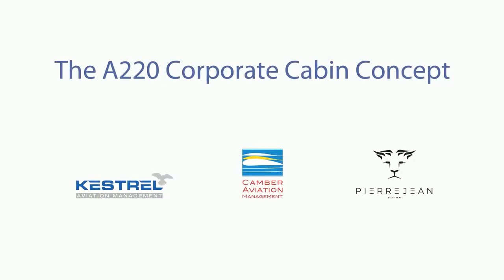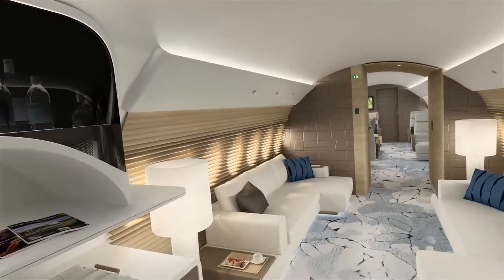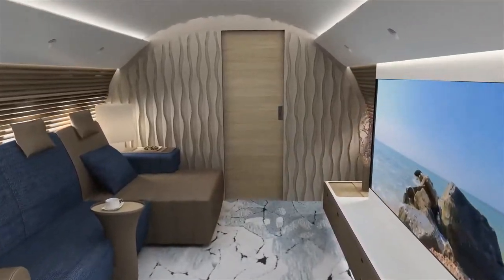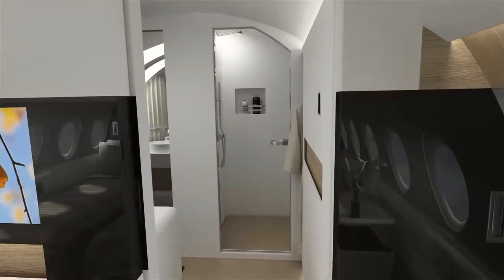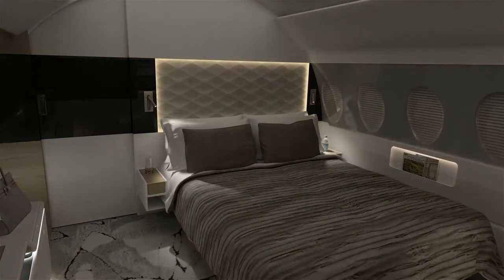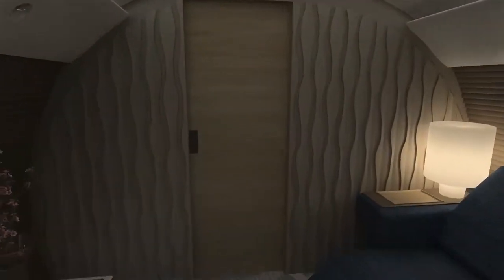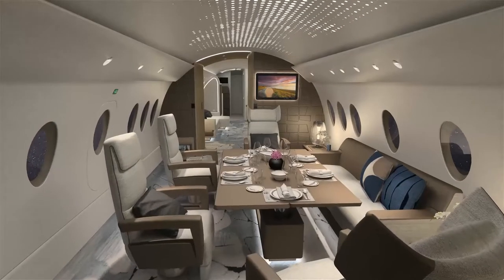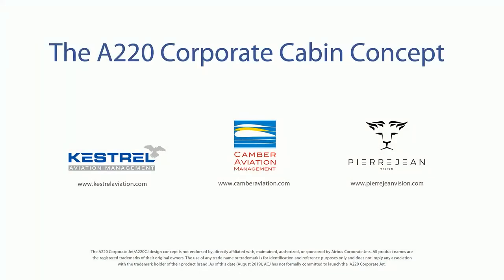A220 Cabin Concept Fly Through